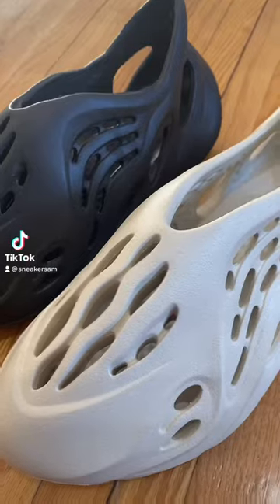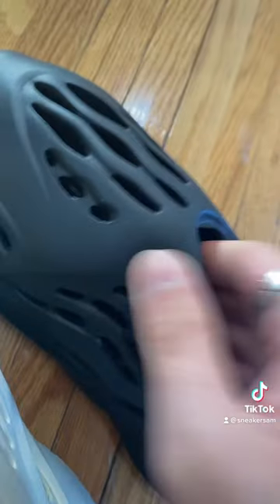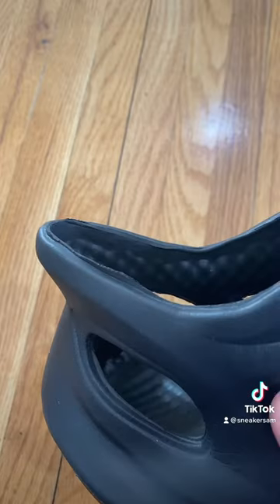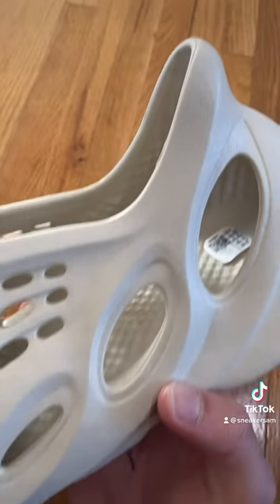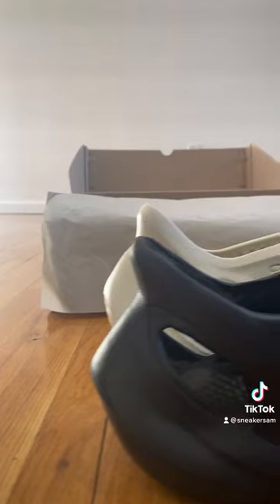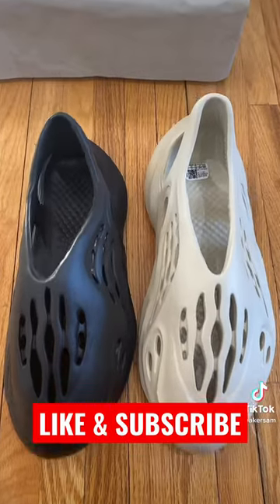HOW TO TELL REAL VS REPLICA YEEZY FOAM RNNRS